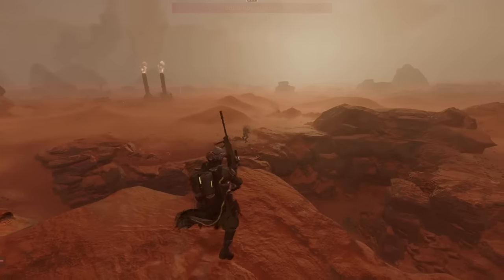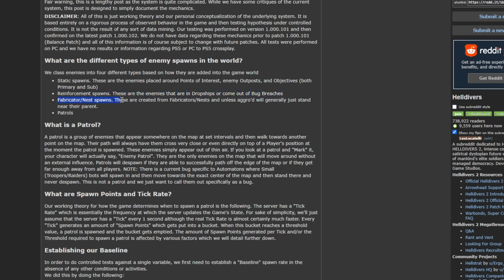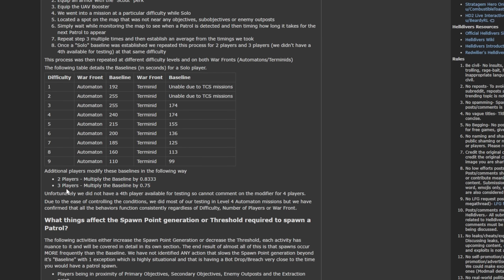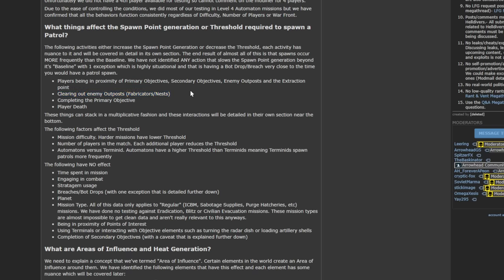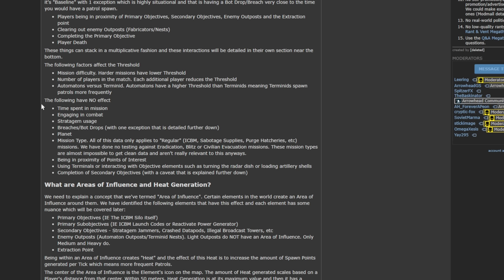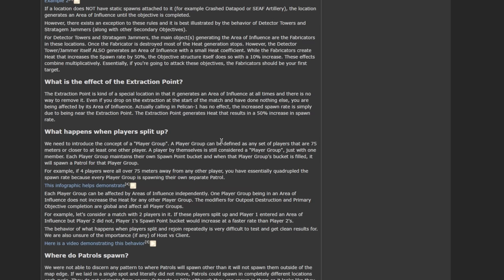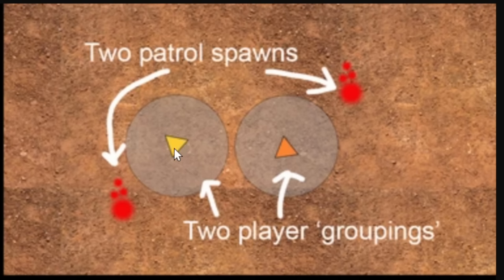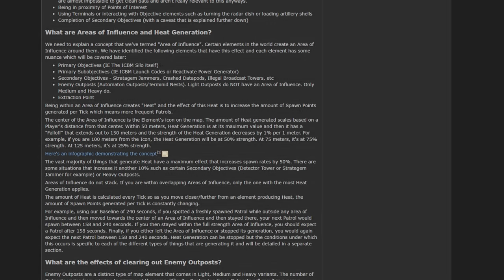Helldivers 2 - Difficulty + Patrols Explained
Given there have been multiple videos getting this information wrong, I figured it's time people heard this from the horse's mouth. Or one of the three horse's mouths.